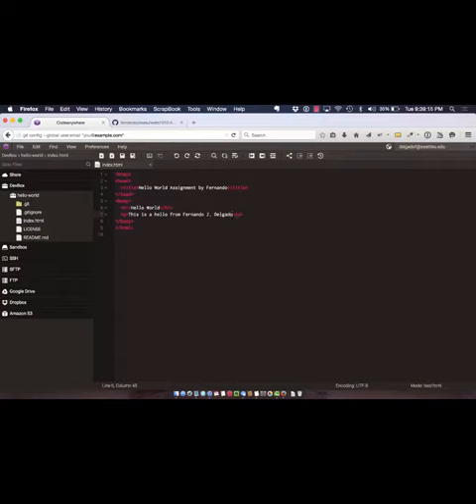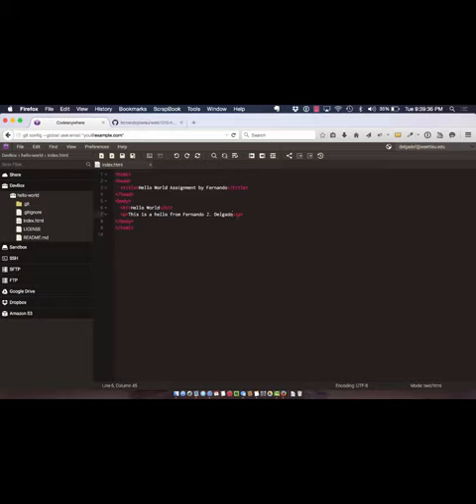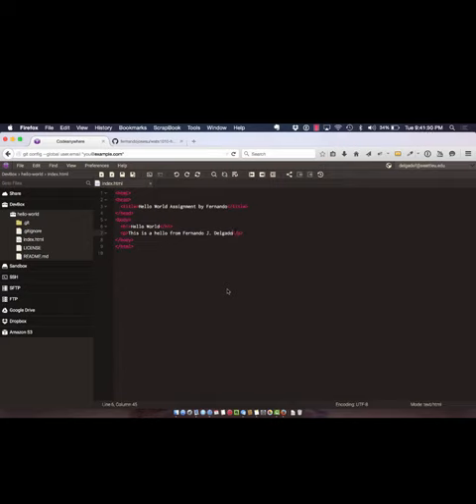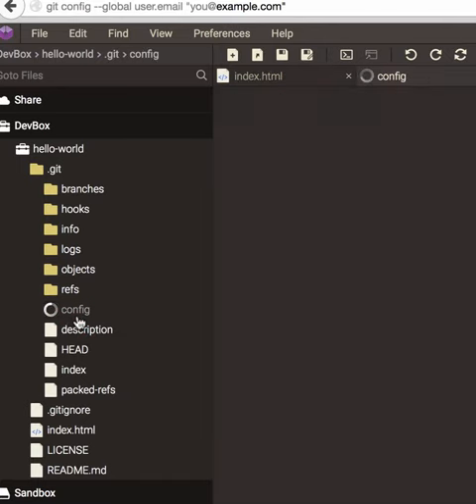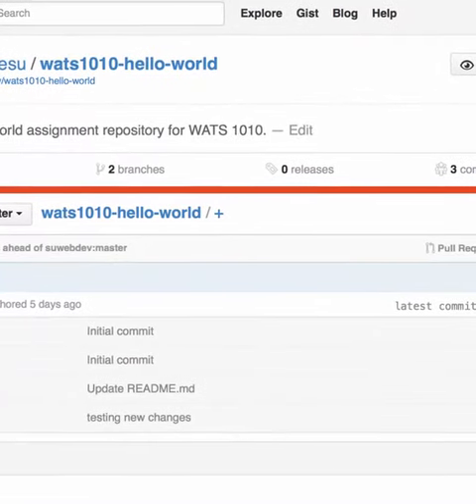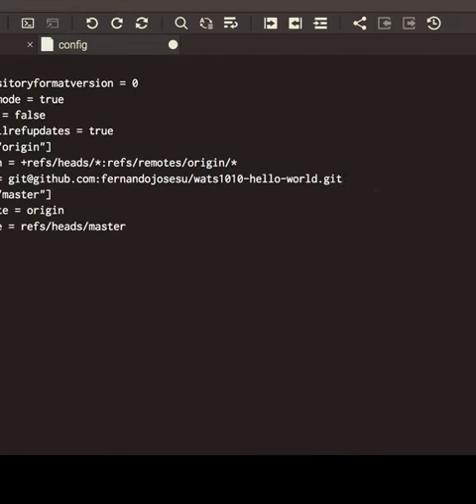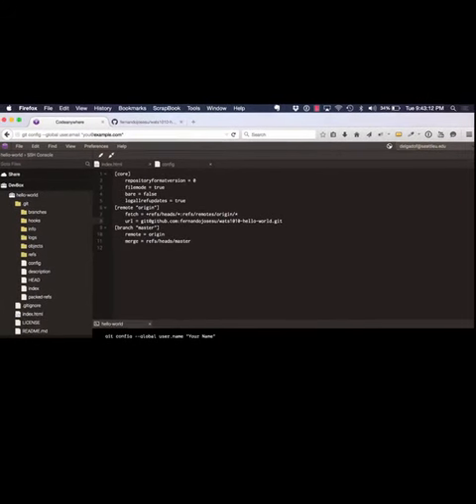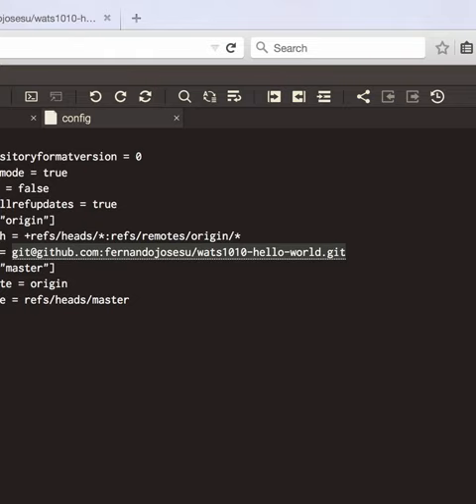Changing Your Git URL (on a CodeAnywhere devbox)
This video covers how to fix the issue that comes up when you clone a Git repo using the wrong URL. In this case, we are using CodeAnywhere, and when we clone using the HTTPS URL we get an error due to the fact that we're using Github's 2-factor Authentication.

This problem comes up occasionally, and people often destroy the devbox and re-clone the project. However, that takes time and is unnecessary. You can alter the `.git/config` file to change the clone URL and everything will work properly again.

This video was made as part of the Seattle University Web Development Certificate. You can learn more about the certificate